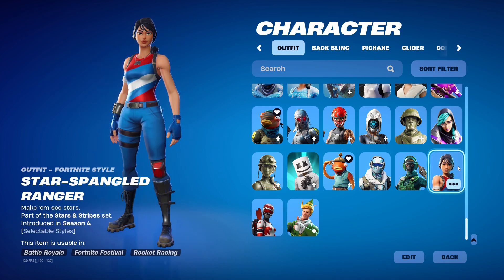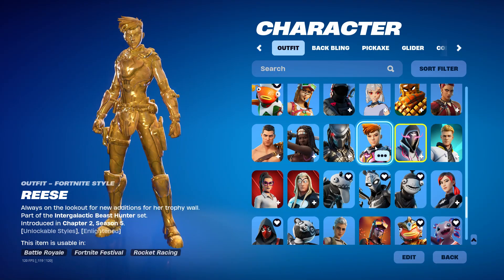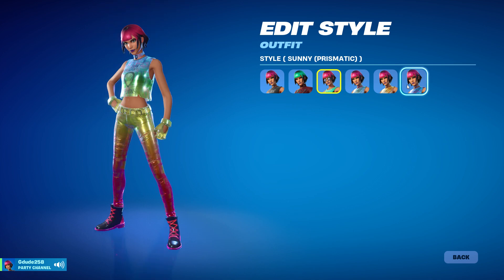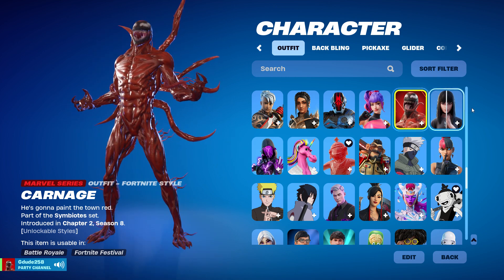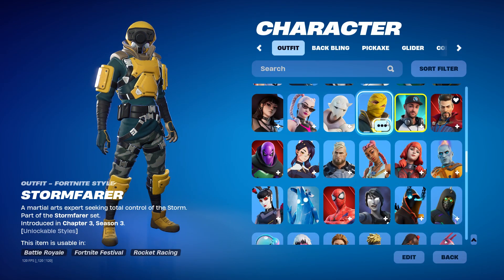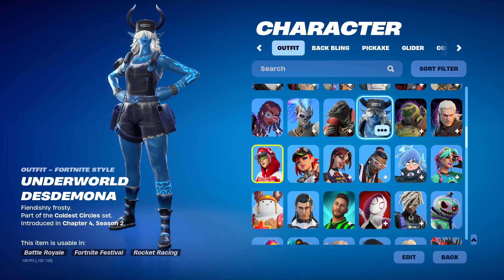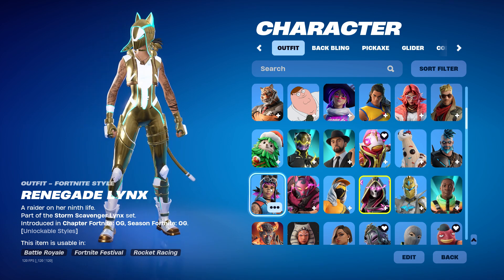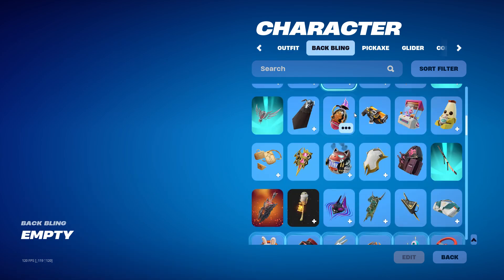fortnite locker tour (earthquake mid video)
earthquake